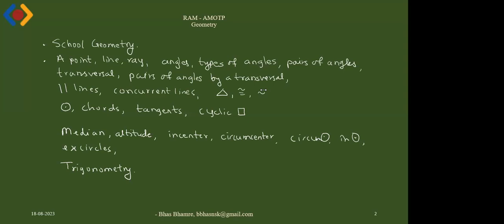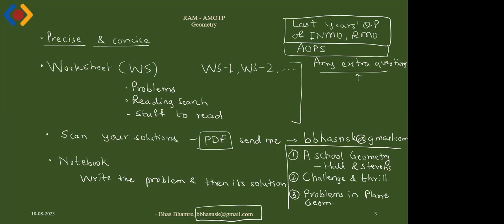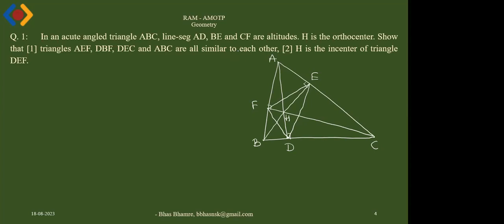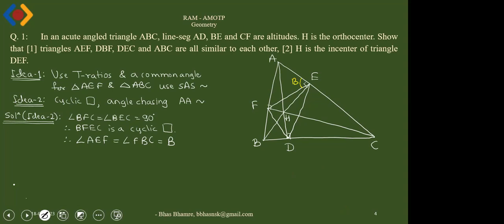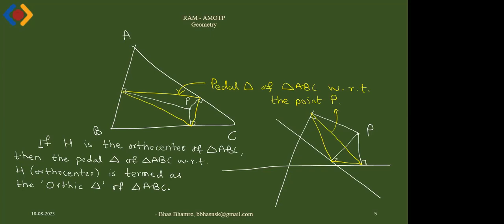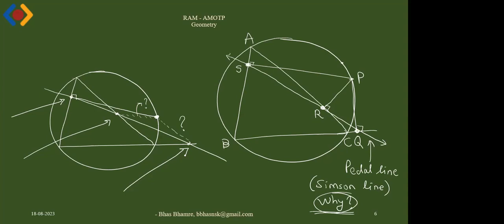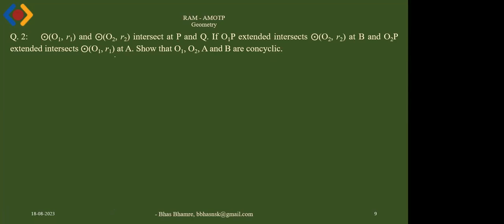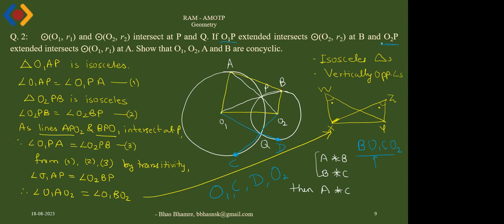Session 2 - 18.08.2023 - Geometry by Bhas Bhamre